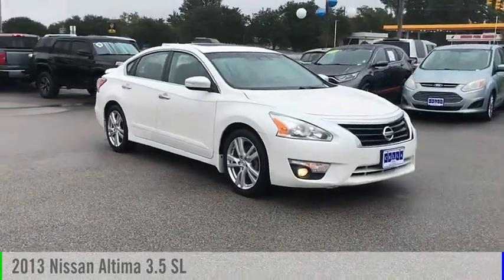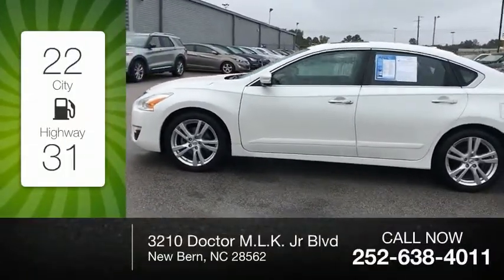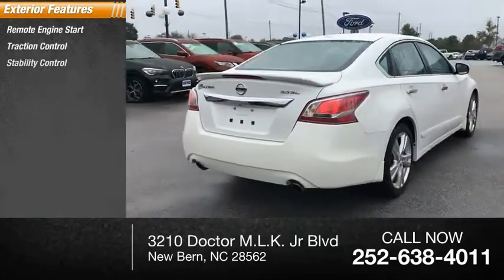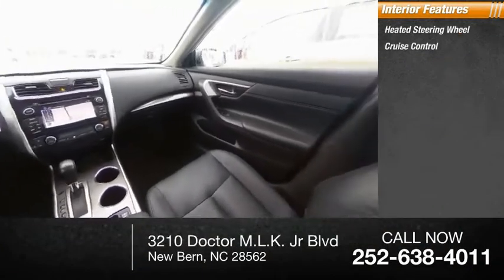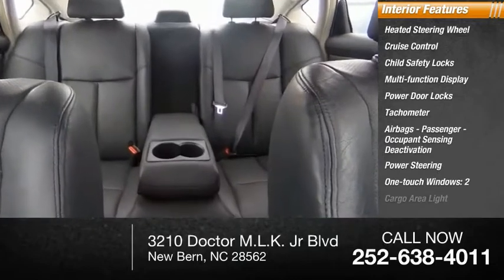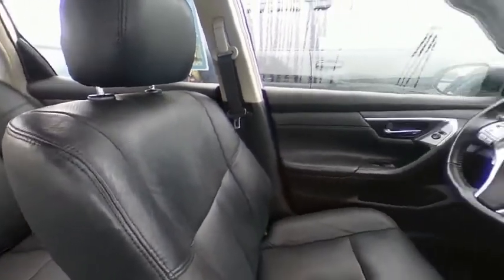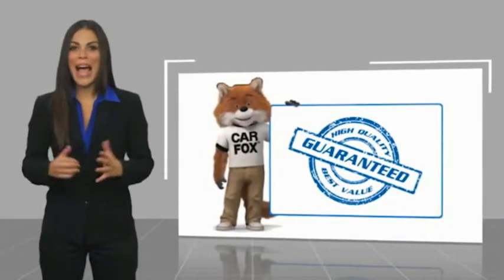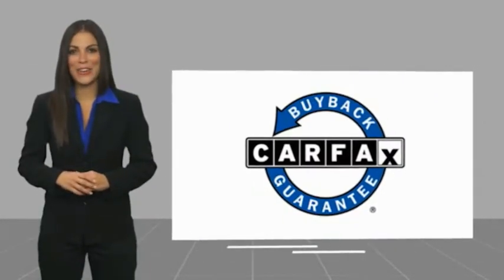2013 Nissan Altima New Bern NC P6889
2013 Nissan Altima 3.5 SL

Cella Ford
3210 Doctor M.L.K. Jr Blvd

Featuring a push button start, remote starter, braking assist, dual climate control, a power outlet, stability control, traction control, anti-lock brakes, dual airbags, and side air bag system, be sure to take a look at this 2013 Nissan Altima 3.5 SL before it's gone.  It has a 6 Cylinder engine.  The experts agree! Edmunds gives this vehicle a top A rating.  With a 5-star crash test rating, this is one of the safest vehicles you can buy.  The exterior is a ravishing pearl white.  It has great mileage with 22 MPG in the city and 31 MPG on the highway.  Don't waste a moment with remote starter.  Want to learn more? Call today for more information.